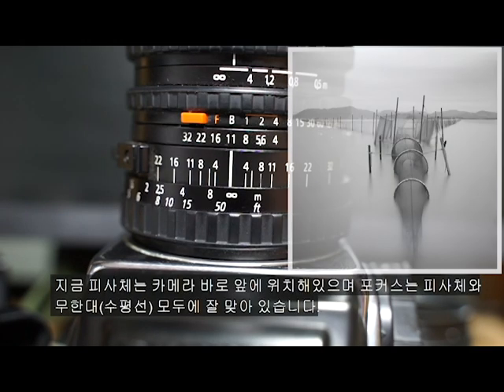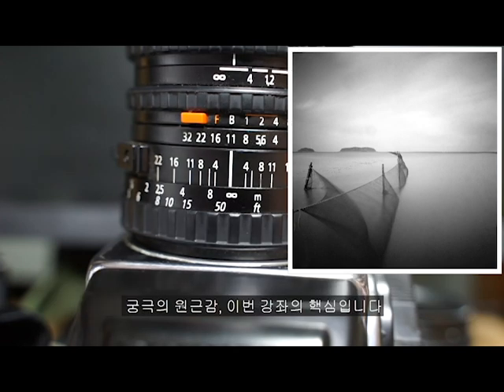Easy Hasselblad #1. Exposure and Focus